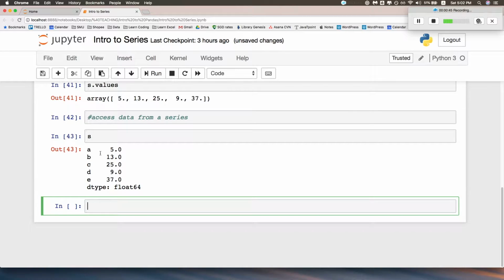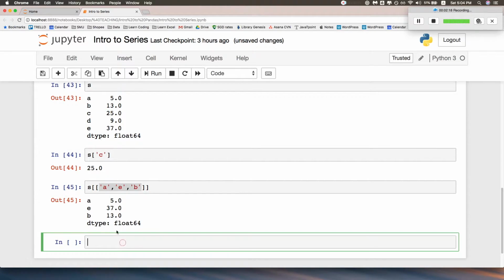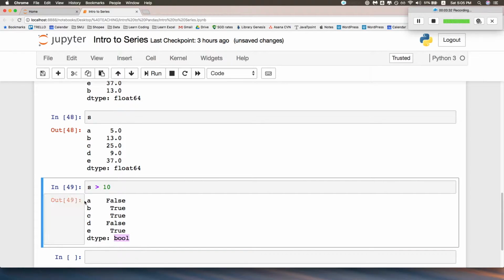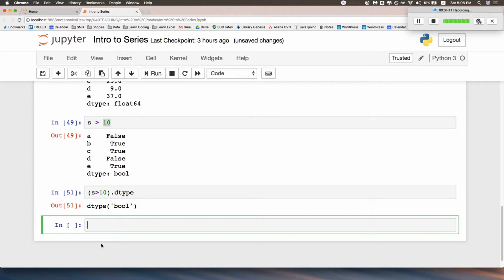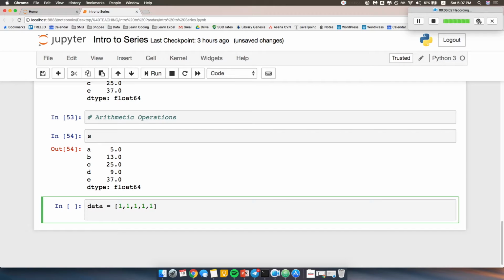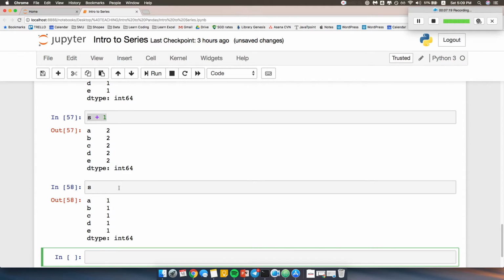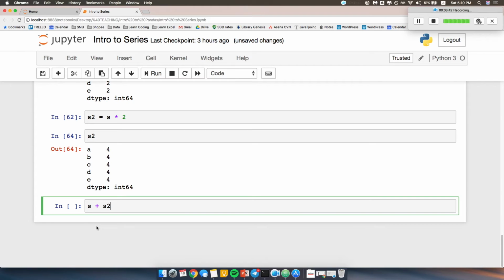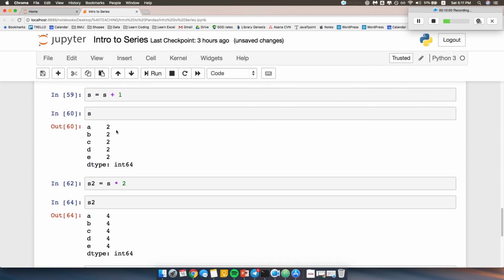Understanding Pandas Series in Python (Part 2)